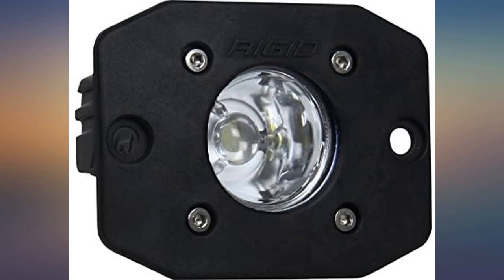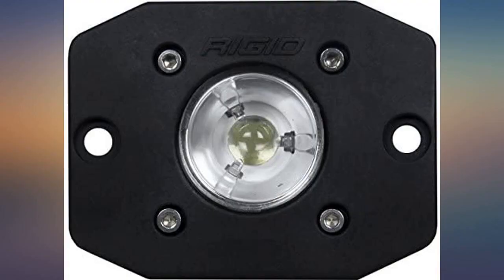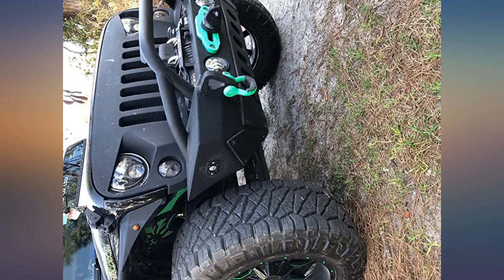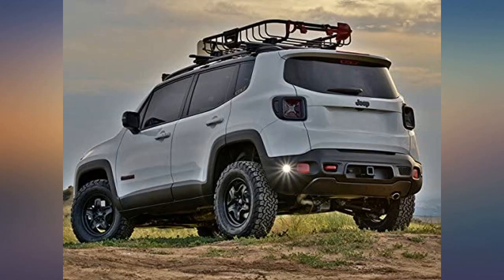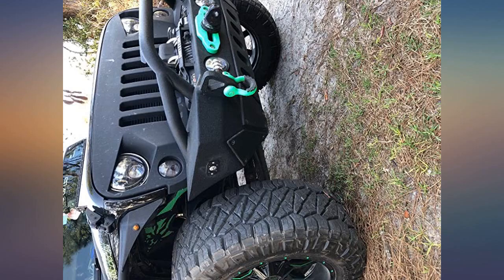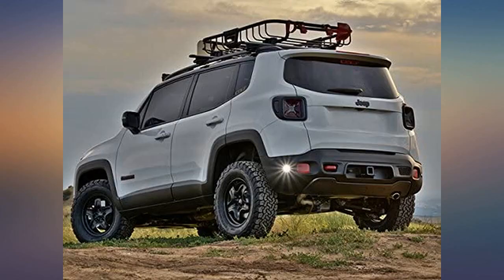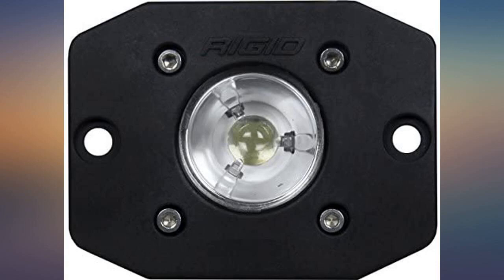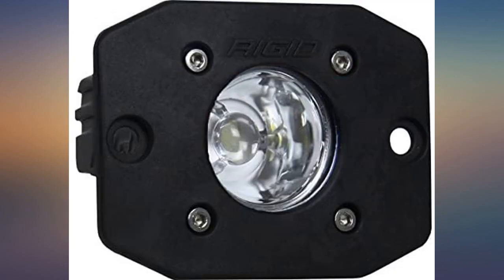Rigid Industries 20621 Black Flush Mount (Ignite LED Flood) review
Main Features:
by entering your model number.. Single Flush Flood light, Rigid's Smallest Forward Projecting Light. IP68 Compliant, Rigid Quality & Performance. Rigid's Smallest Flush Mount Light, Big Output Easy to Install. Low Minimum Voltage: 6-28 VDC, IP68 Compliant. Designed, engineered and assembled in USA